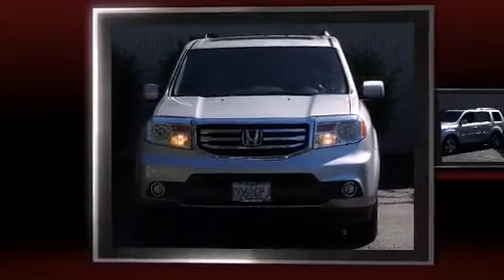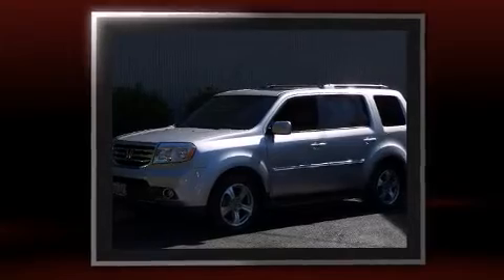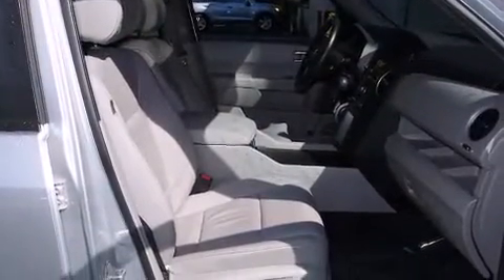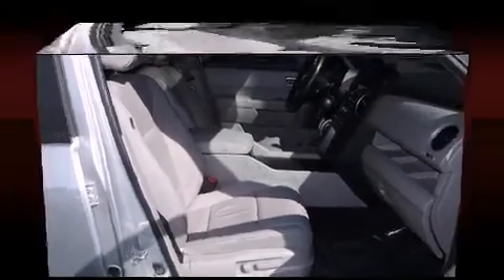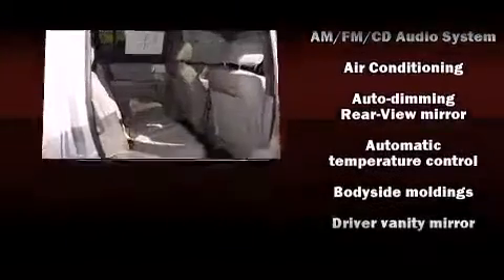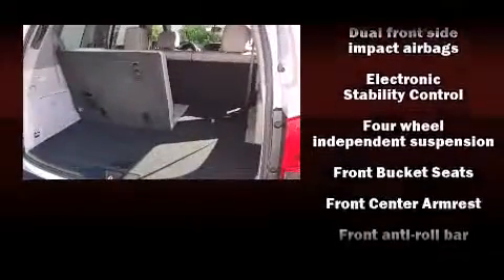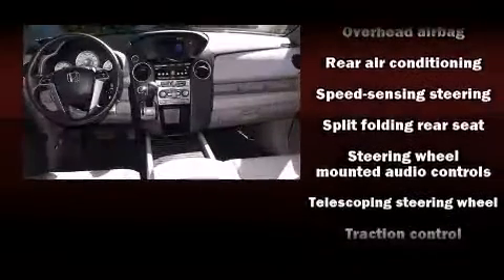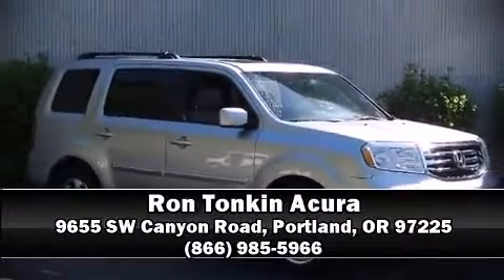2013 Honda Pilot in Portland, OR 97225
The 2013 Honda Pilot. A 3.5 liter V-6 engine pairs with a sophisticated 5 speed automatic transmission, and for added security, dynamic Stability Control supplements the drivetrain. Four wheel drive allows you to go places you've only imagined. Honda prioritized practicality, efficiency, and style by including: front and rear reading lights, power front seats, heated door mirrors, a power rear cargo door, skid plates, a trailer hitch, and a split folding rear seat. Features such as automatic climate control and leather upholstery prove that economical transportation does not need to be sparsely equipped. Third row seats provide an even greater maximum passenger capacity. For drivers who enjoy the natural environment, a power moon roof allows an infusion of fresh air. Premium sound drives 7 speakers, providing you and your passengers a sensational audio experience. Honda also prioritized safety and security with features such as: dual front impact airbags with occupant sensing airbag, front SIDE impact airbags, traction control, anti-whiplash front head restraints, ignition disabling, and 4 wheel disc brakes with ABS. Brake assist technology provides extra pressure when applying the brakes. A Carfax history report indicates just one previous owner. Our sales staff will help you find the vehicle that you've been searching for. We'd be happy to answer any questions that you may have.